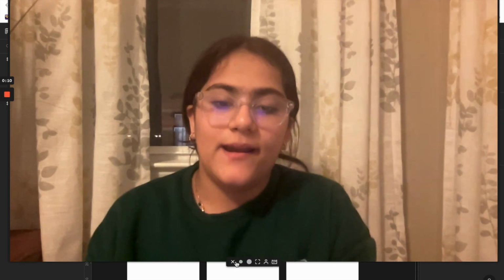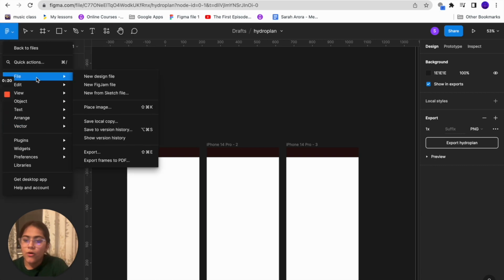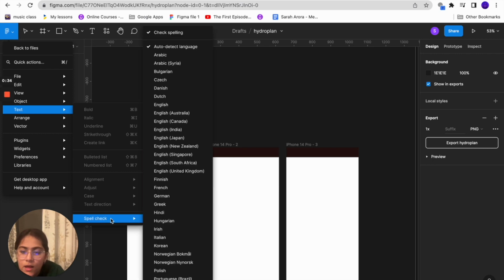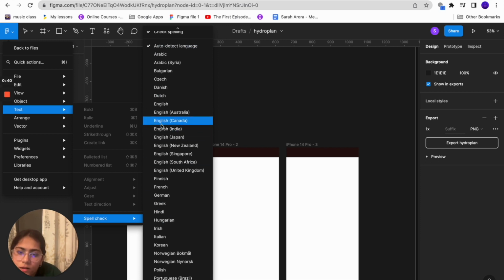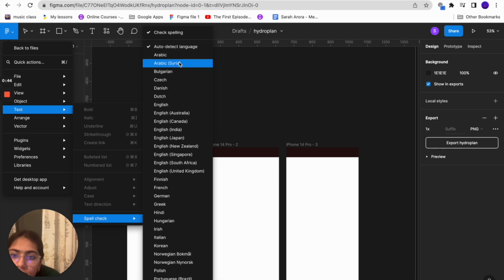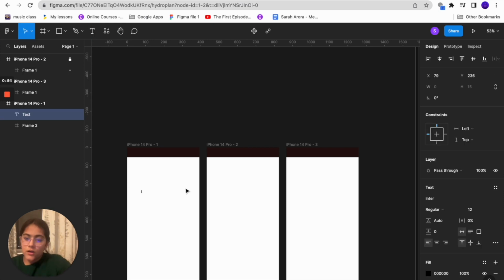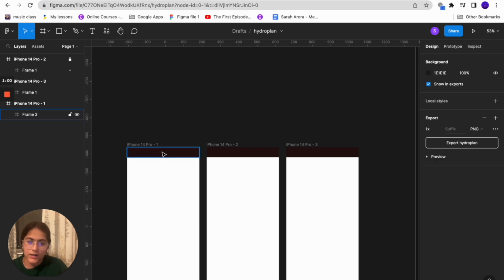How to use spell check in Figma!